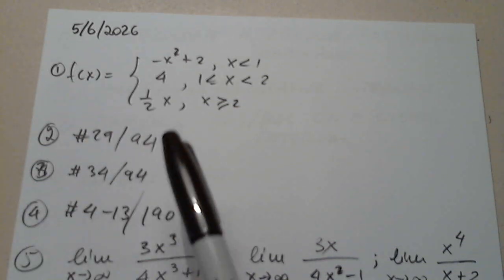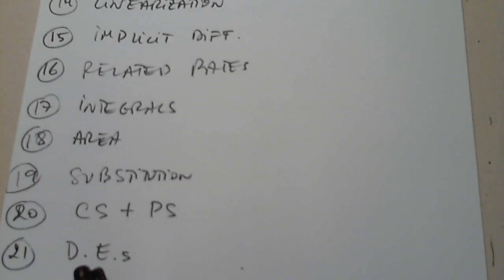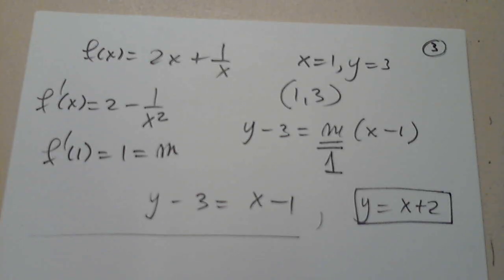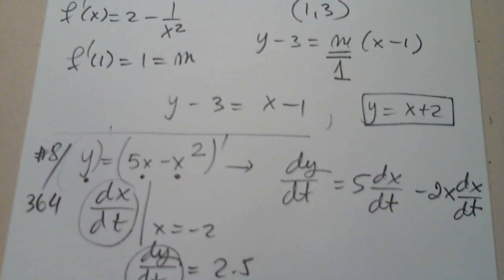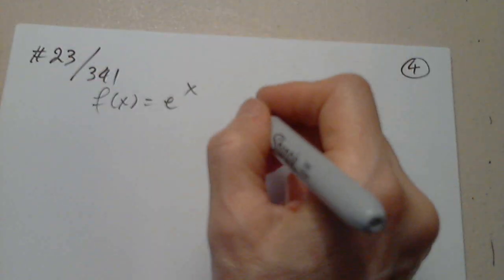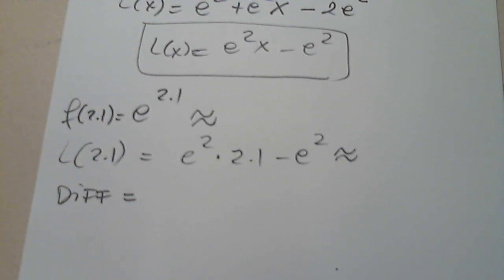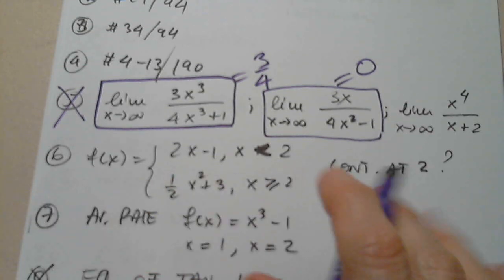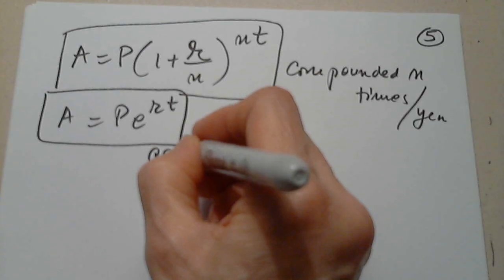MAT 230 FIN EX REV MAY 6 PART 1